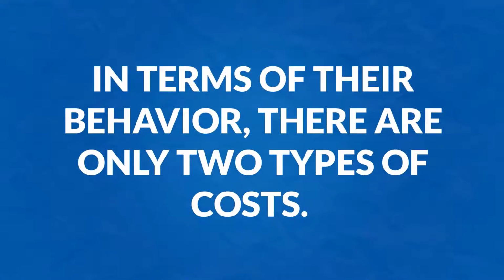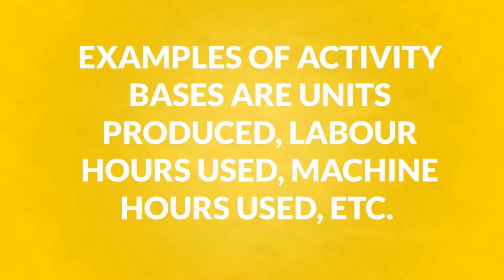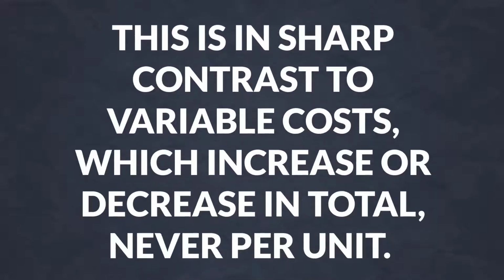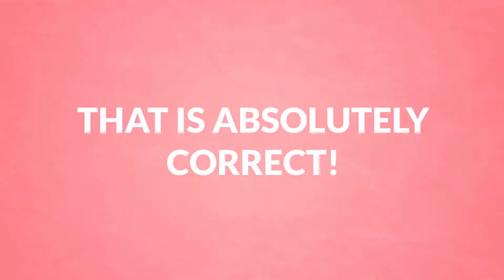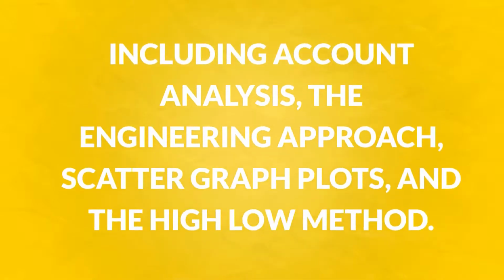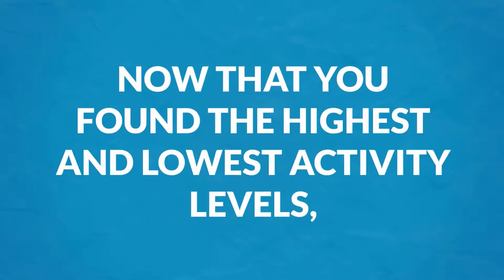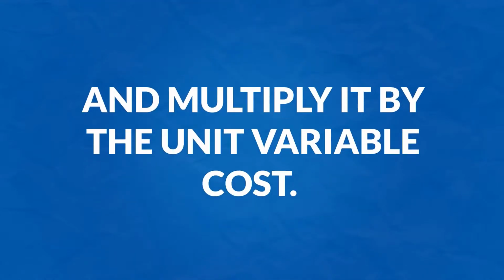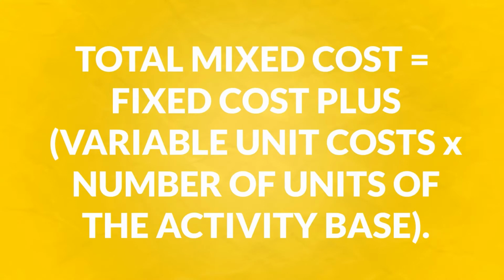Understanding cost behaviour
This video explains the basics of cost behavior including fixed, variable and mixed costs, why managers need to understand cost behavior, and how mixed costs can be separated into their fixed and variable components using the high low method.